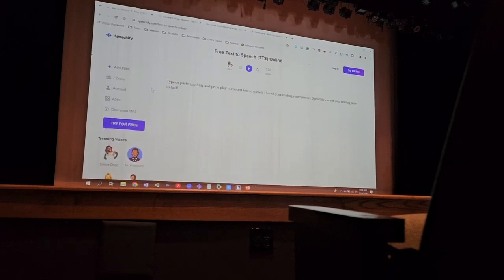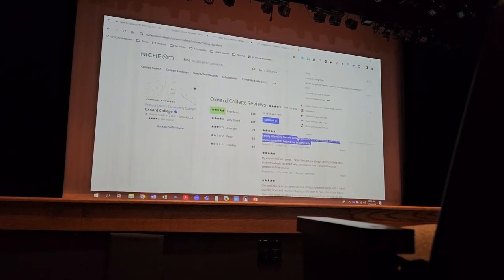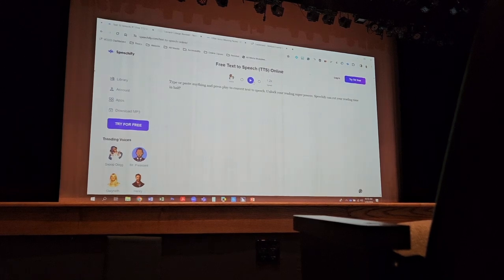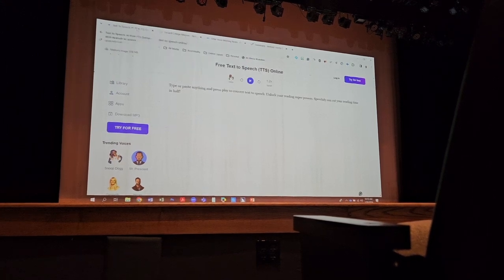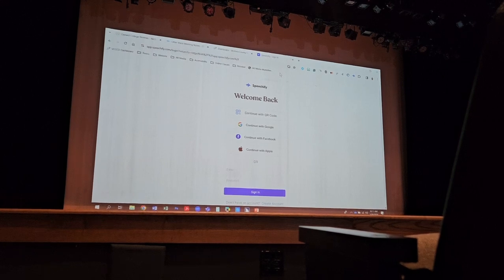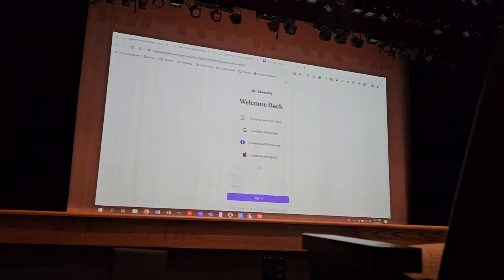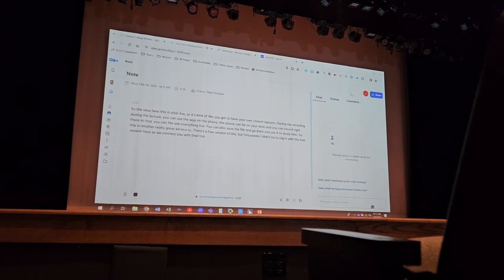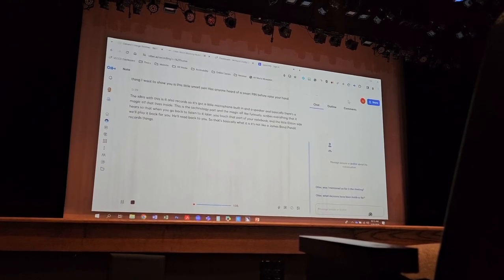Oxnard College / Part 2